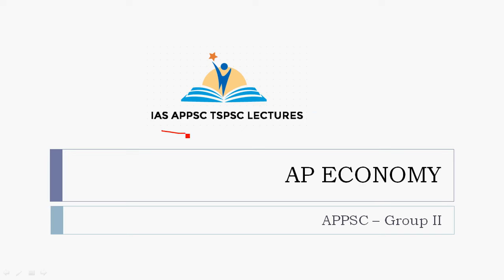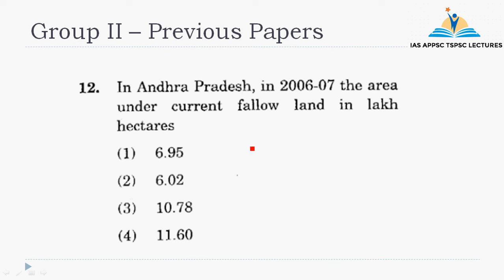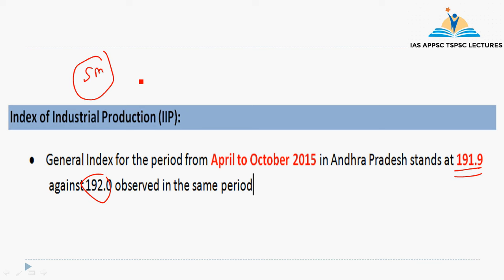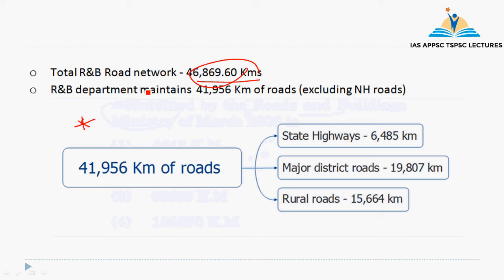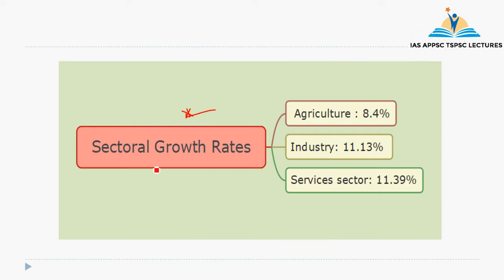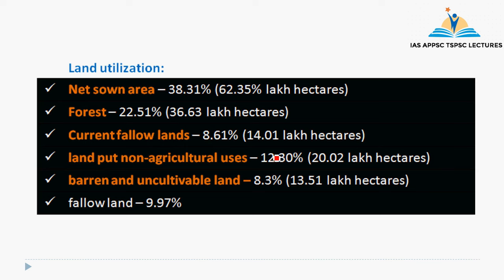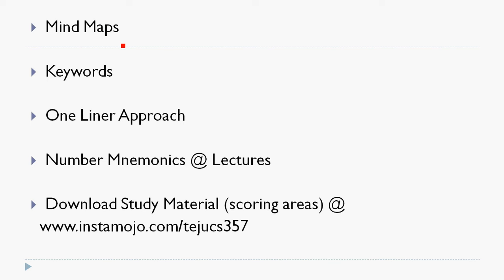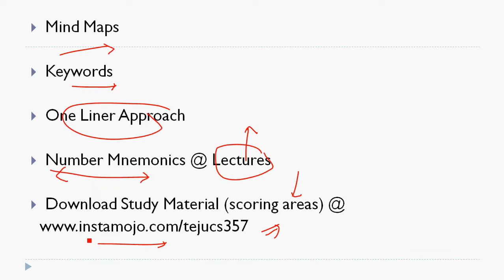AP Economy for Group 2 || Detailed Analysis of Previous APPSC Question Papers || Scoring Areas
Recommended Books for IAS Prelims, APPSC TSPSC Group 1,2

Recommended Books for SSC RRB and Other Competitive Exams

 These lectures with innovative techniques like Mind Maps,Keywords,One liner approach, Word mnemonics, visual mnemonics, digital story building, memory train are Useful for UPSC Preparation, IAS preparation, KAS, KPSC, MPSC, GPSC, UPPSC, APPSC, TNPSC, TSPSC and all state service examination.

Free Online lectures , Classes, coaching for IAS, KAS, KPSC, GPSC, MPSC, TNPSC, UPPSC for Indian History, Indian Art and Culture, Indian Economy, Indian Polity, Geography, Environment and Ecology, Science and Technology

If you wish to support us, do so by purchasing a few of the high quality study material that we produce in house, here at NEXTGENIAS @

This video deals with Detailed Analysis of Previous APPSC Question Papers in Andhra Pradesh AP Economy for group 2 .